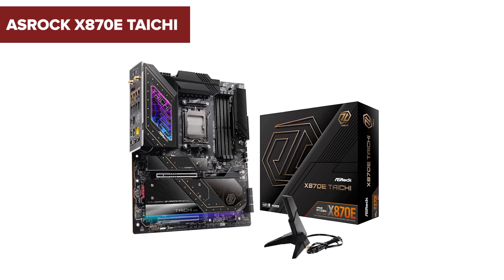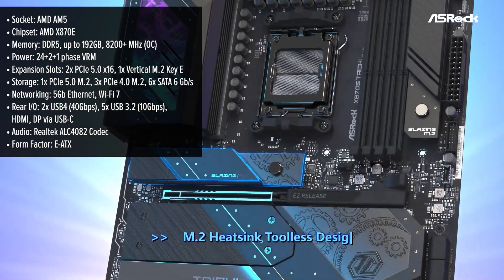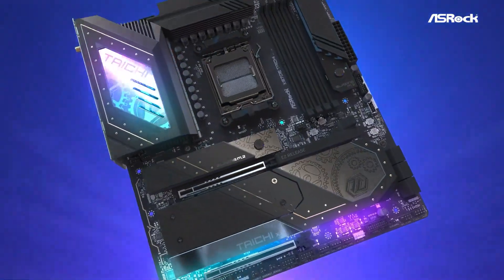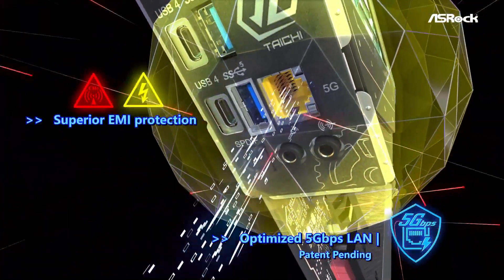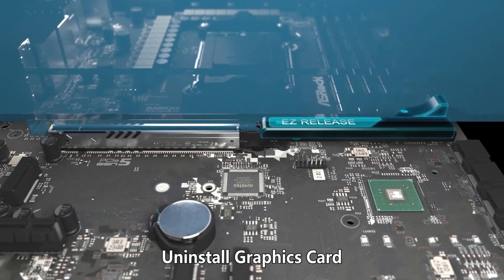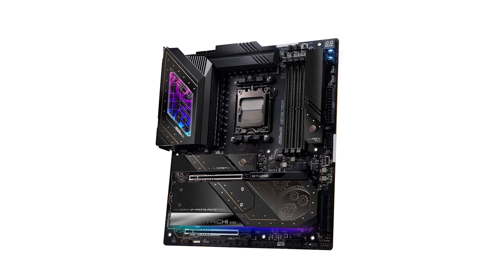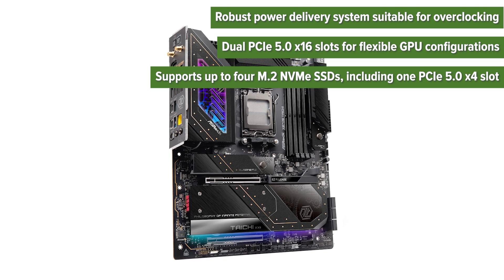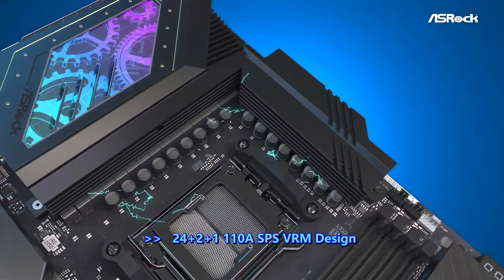Motherboard ASRock X870E Taichi REVIEW